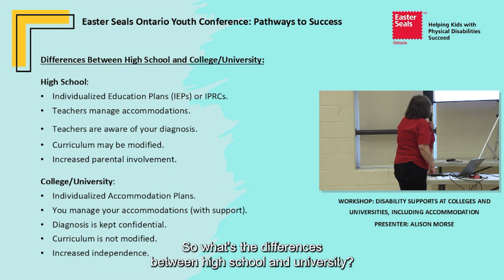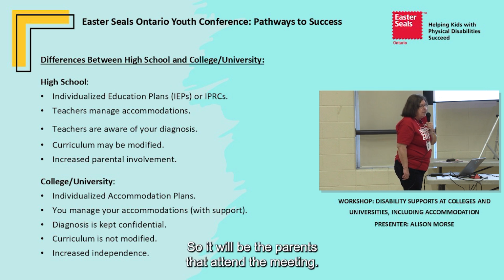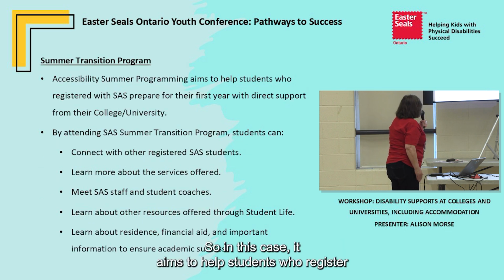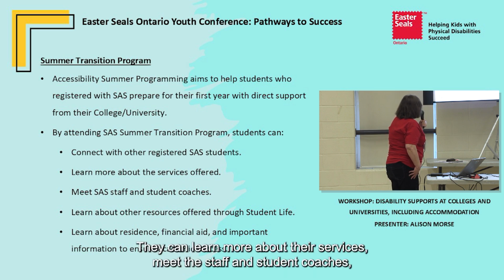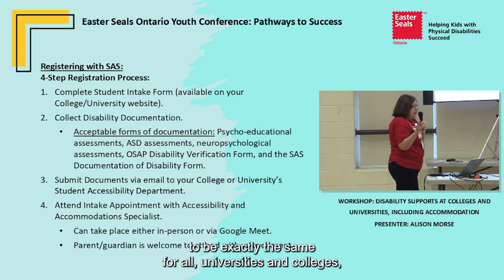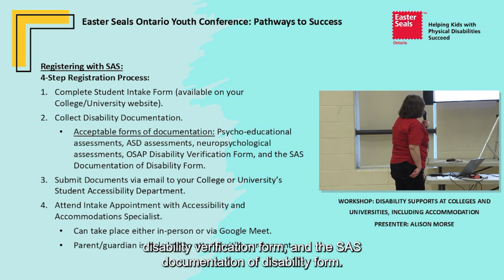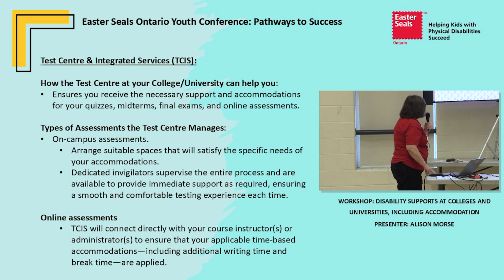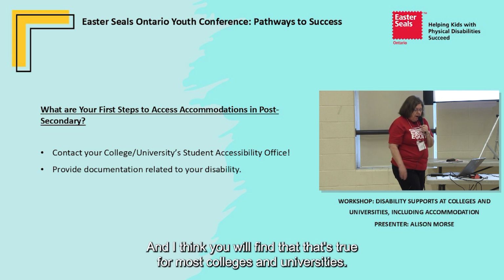Disability Supports at Colleges & Universities | Alison Morse